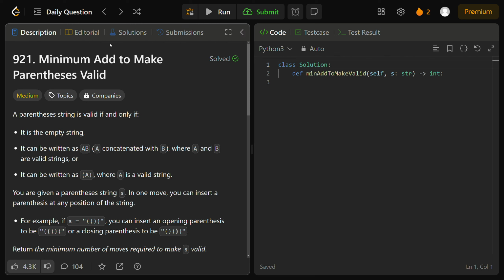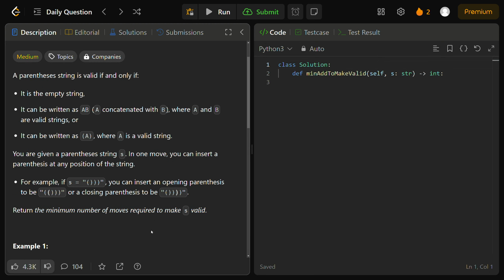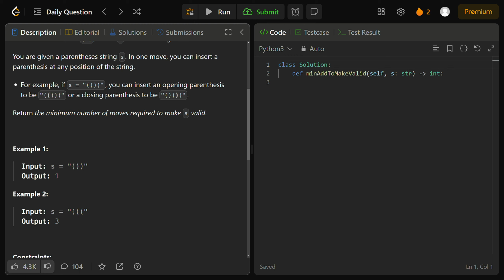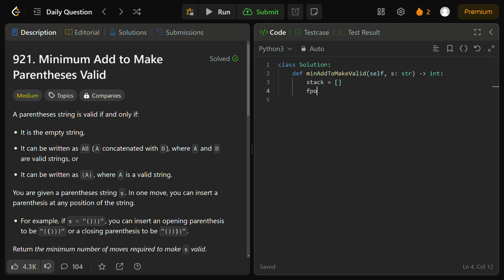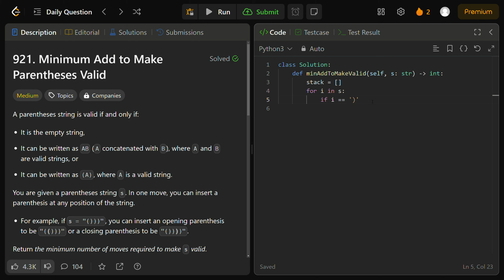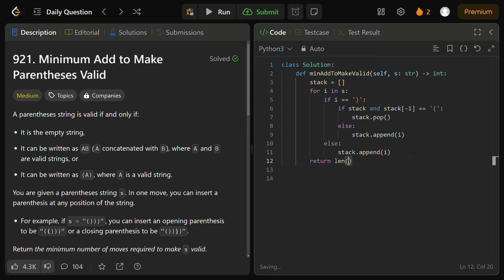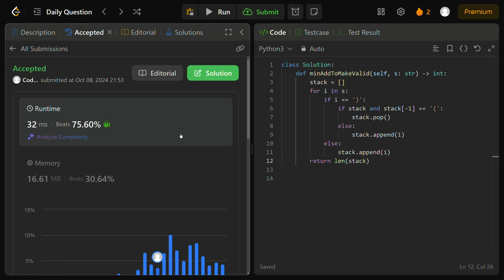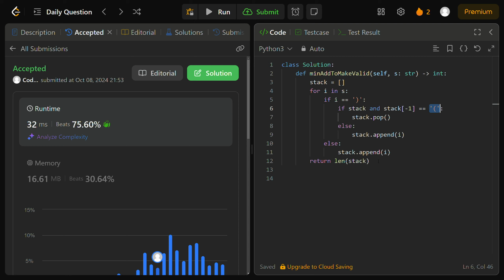Minimum Add to Make Parentheses Valid - Daily Leetcode Challenge - 921 (Python)